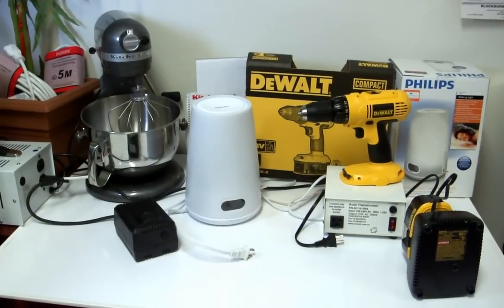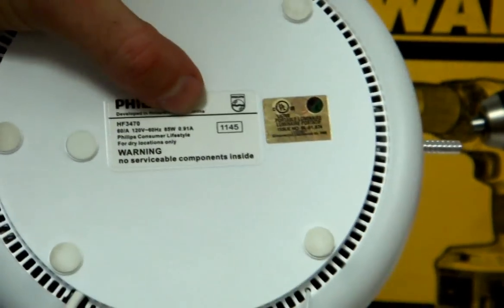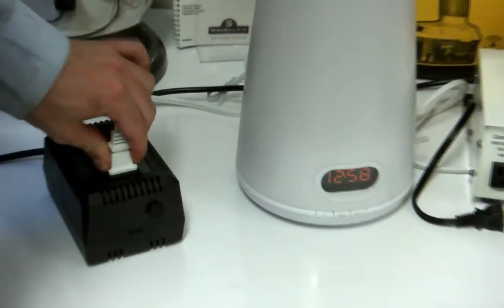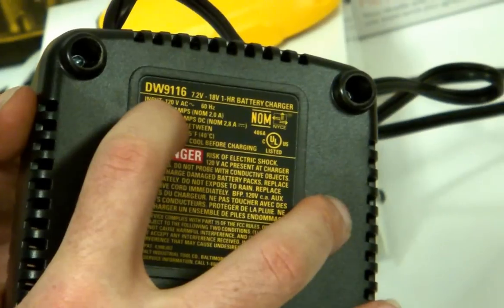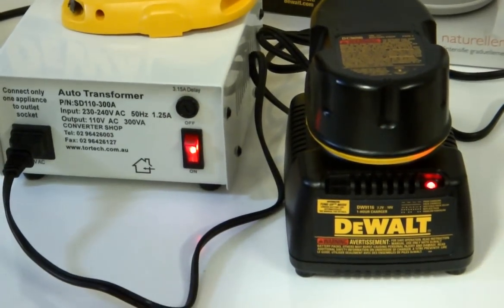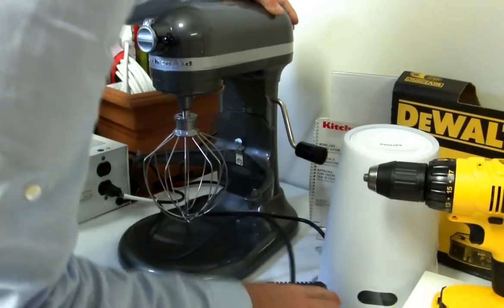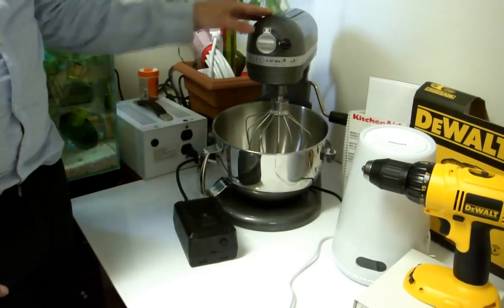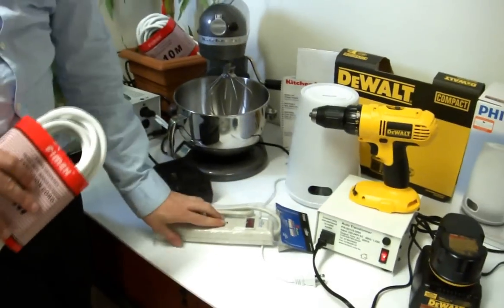step-down transformer - how to run USA equipment on 240v Aussie power voltage converter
Our handy guide calculator to help you choose the right step-down transformer to run your American or japanese device in Australia.